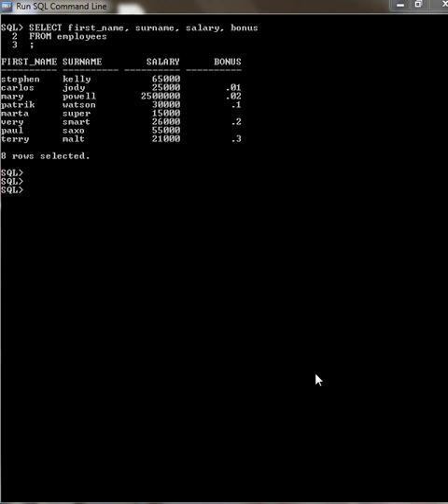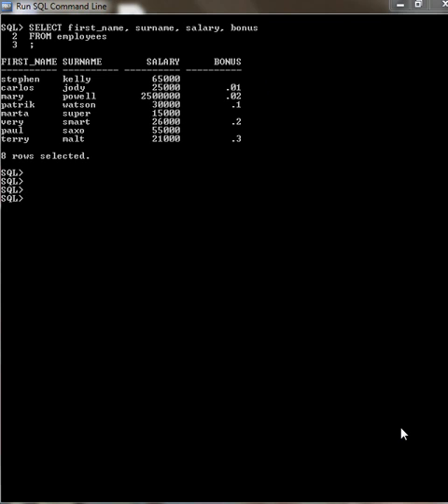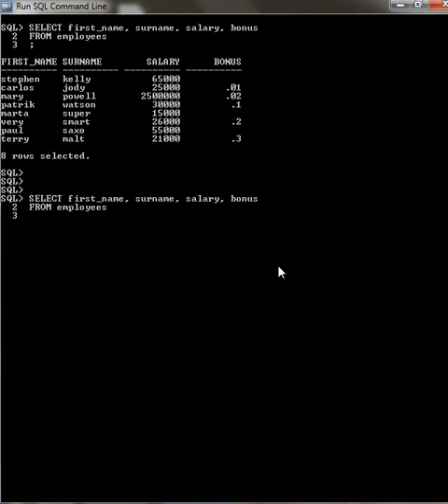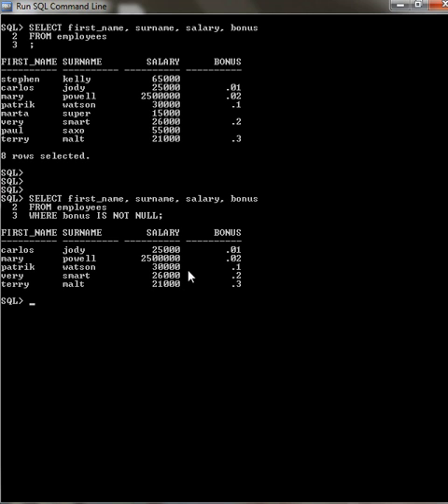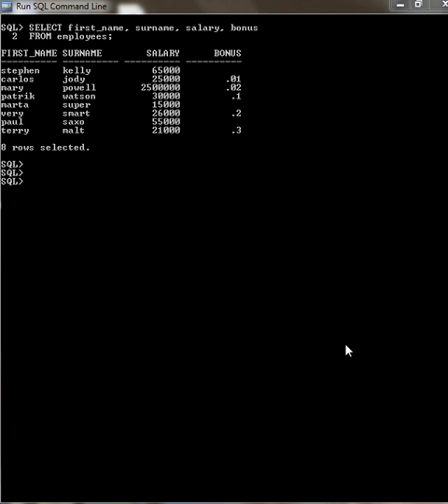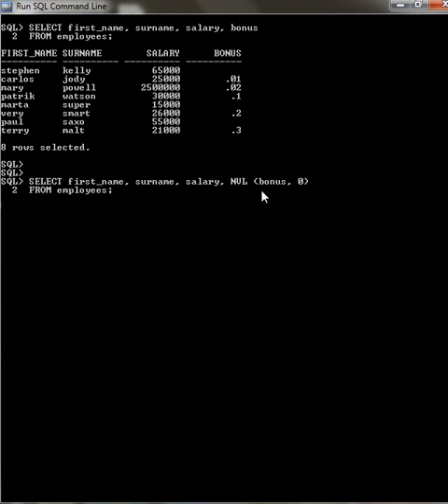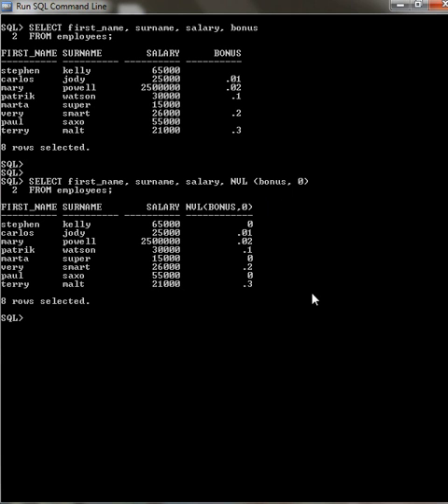IS NOT NULL, IS NULL, NVL FUNCTION in oracle sql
Oracle sql tutorial, How to select, retrieve rows with null values, not null values and NVL function in oracle SQL